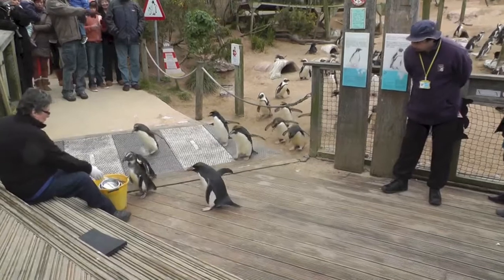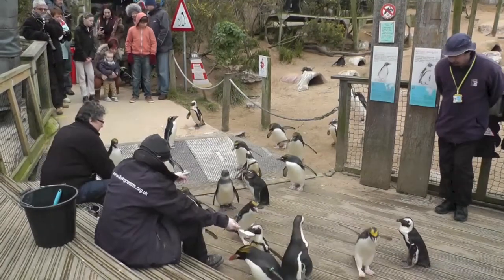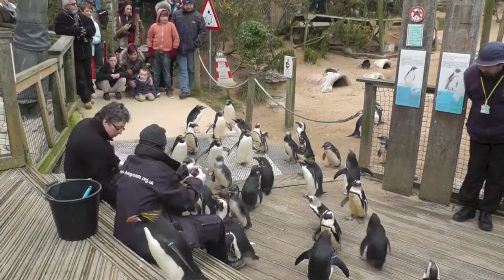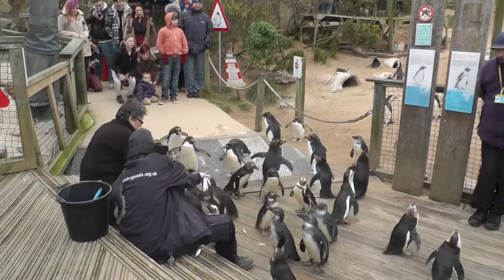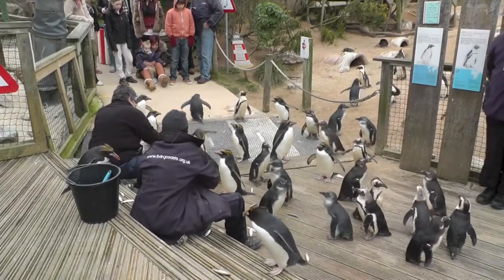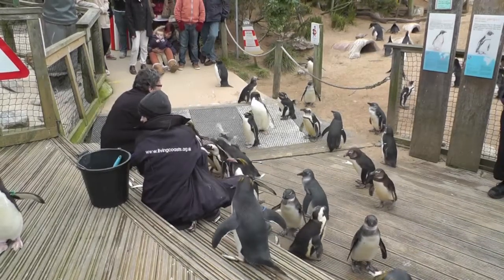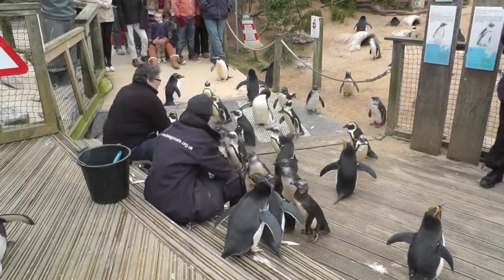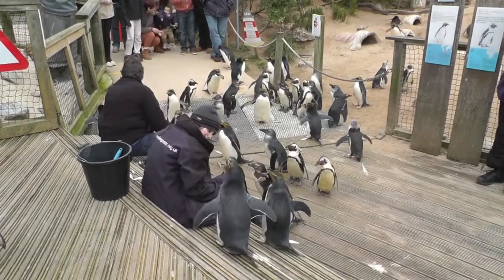Penguin Feeding Time Living Coasts 3rd March 2013